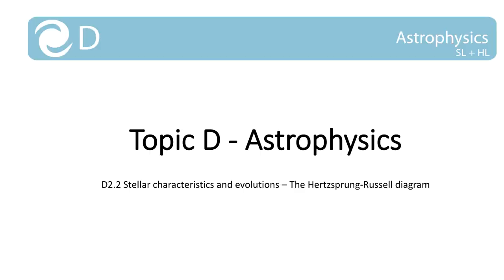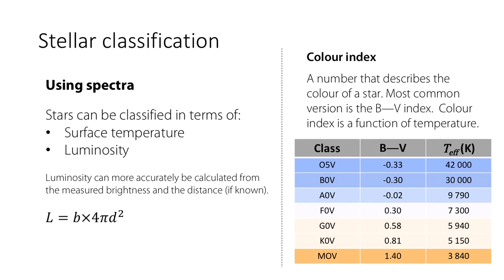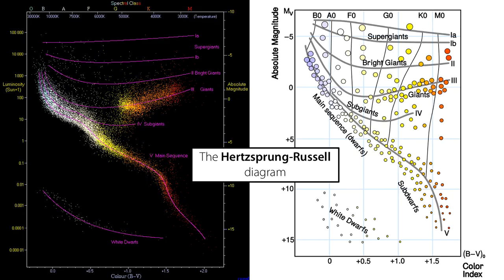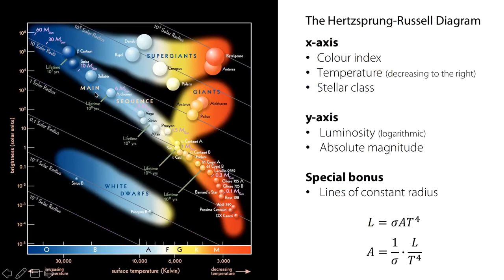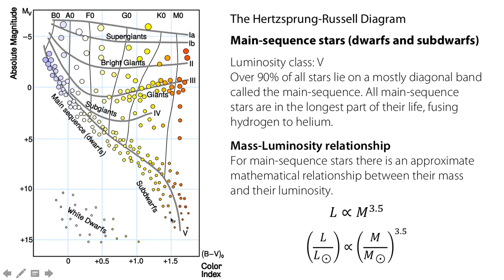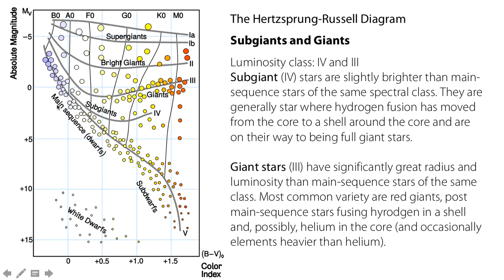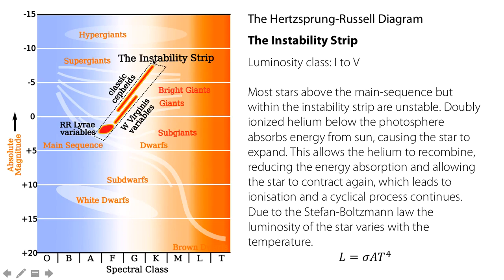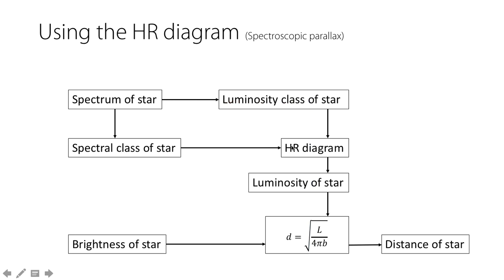D2.2 Stellar characteristics and evolution The Hertzsprung Russell diagram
The Hertzsprung-Russell diagram describes the relationship between a star's luminosity (or equivalent) and its temperature (or equivalent). The HR diagram allows us to classify stars, make predictions about their properties and describe their changes over time. This video is aimed at students completing the IB DP Physics course and the Astrophysics option.